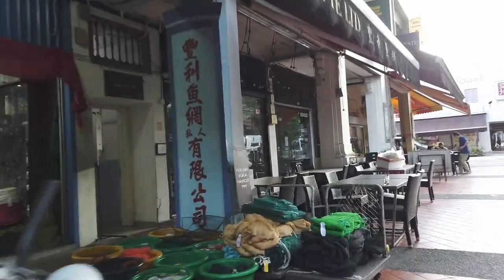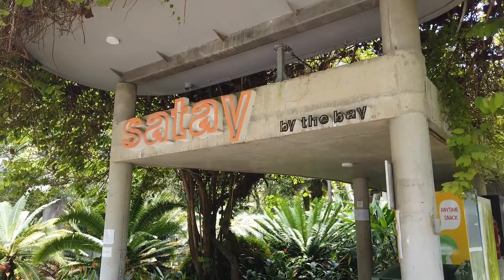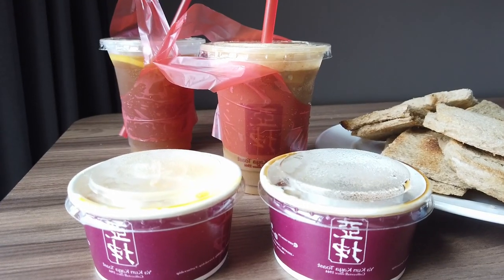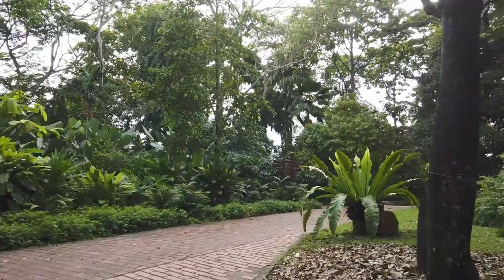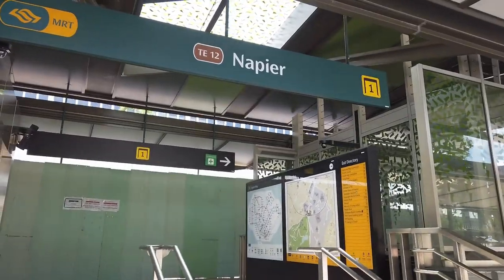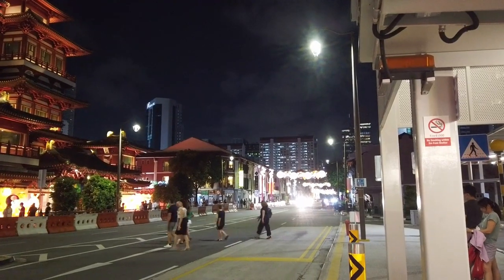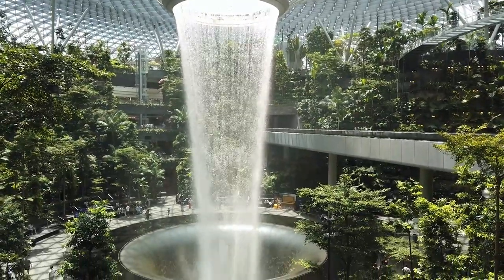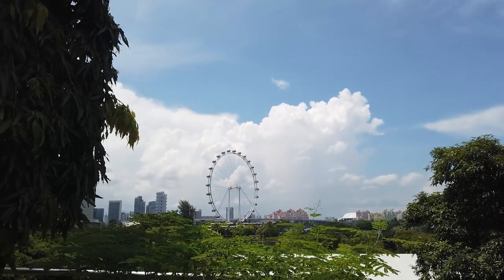Under $10 in Singapore - things you can do as a visitor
Sharing some activities that you can do in Singapore for less than $10 (and many of these are free!)